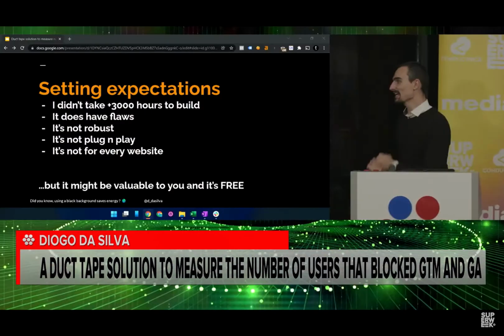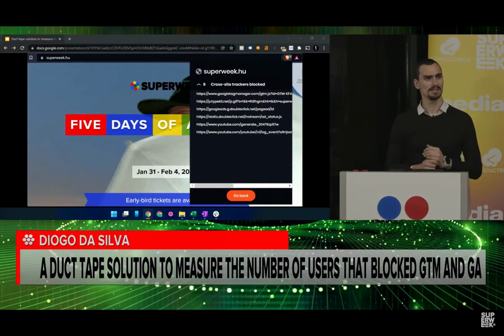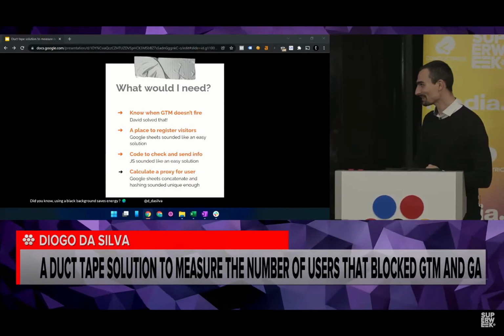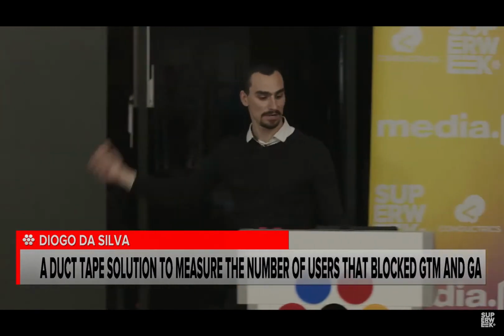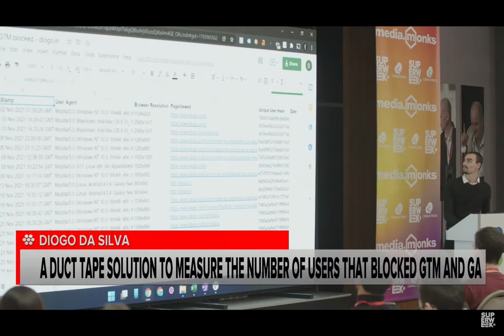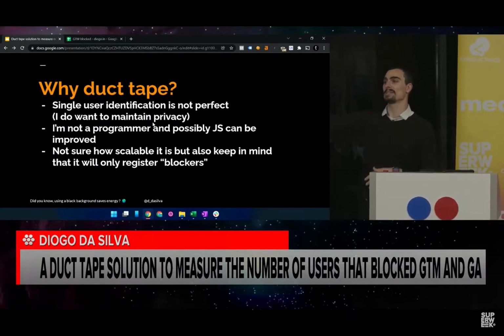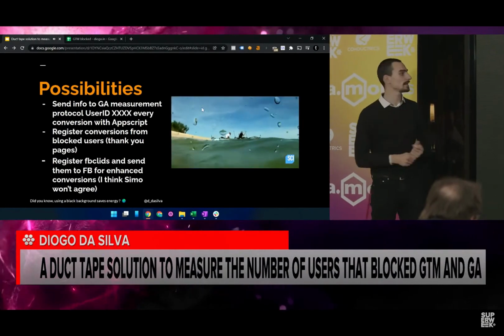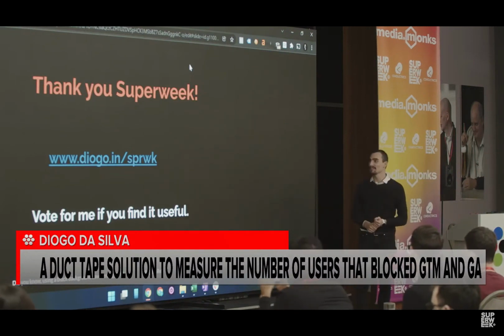How to measure users that blocked Google Tag Manager e and Google Analytics